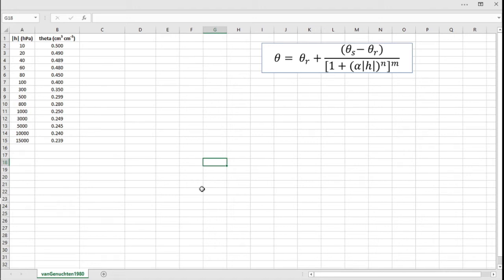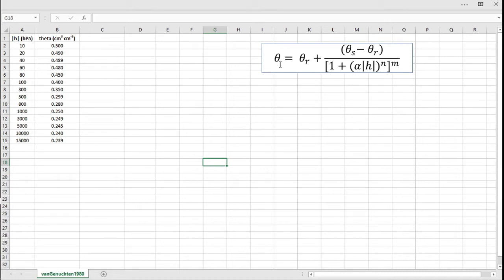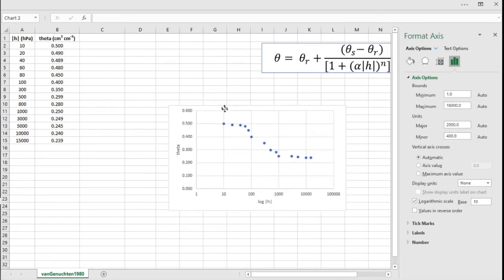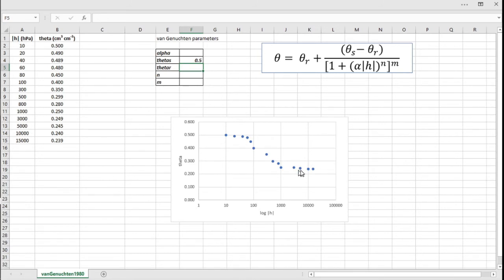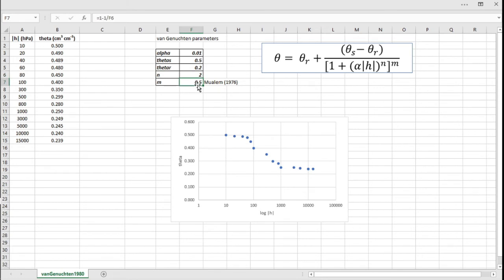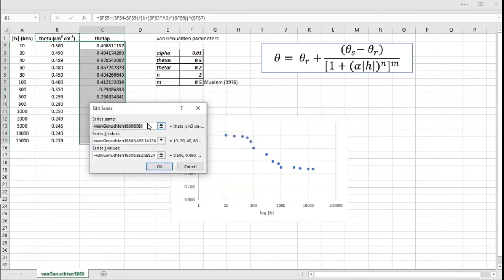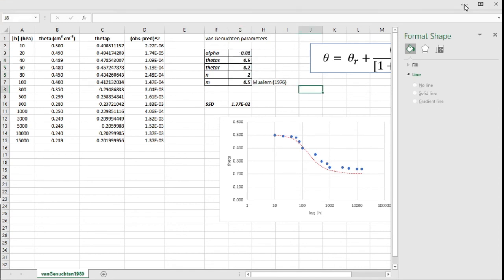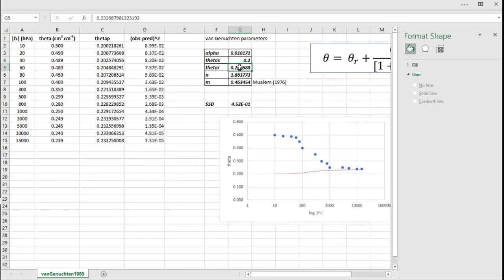Fitting water retention data using Excel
Fitting the nonlinear van Genuchten (1980) equation using Excel Solver

van Genuchten, M.T. (1980) A Closed-Form Equation for Predicting the Hydraulic Conductivity of Unsaturated Soils. Soil Science Society of America Journal, 44, 892-898.